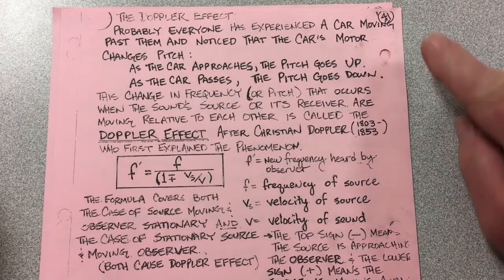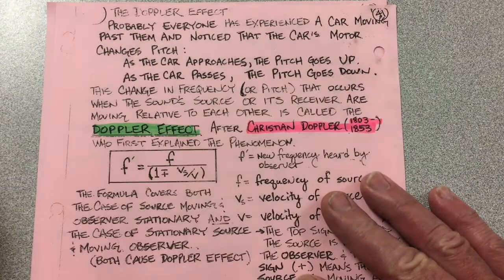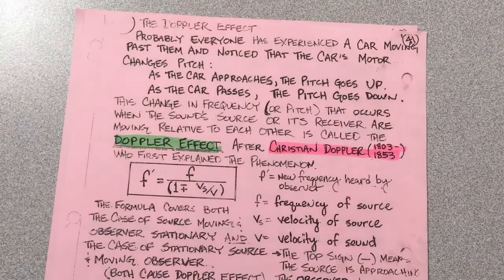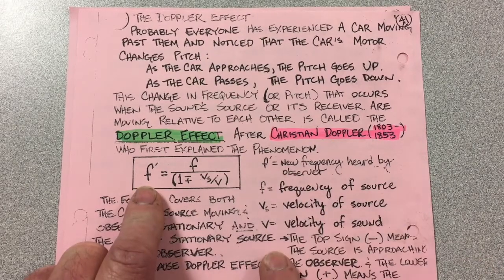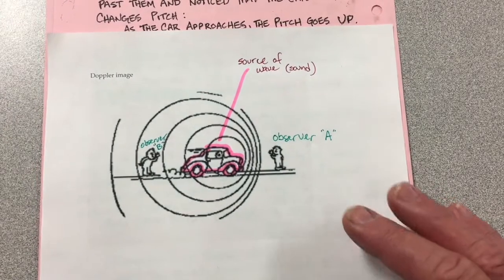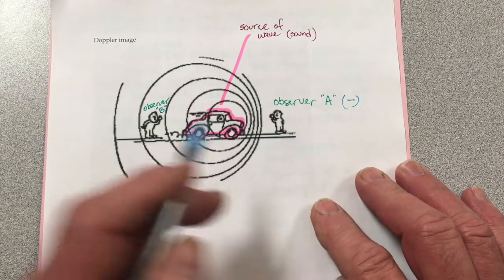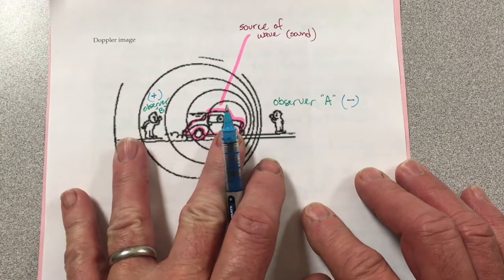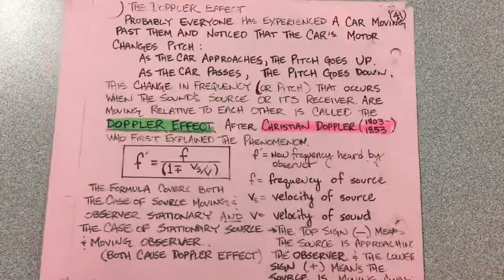Doppler Equation Explained and Sample Problem